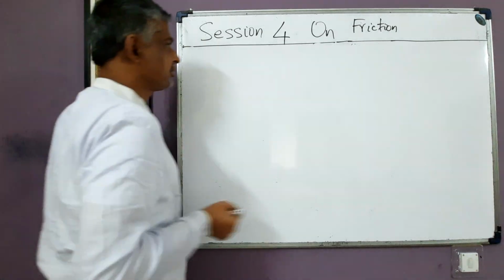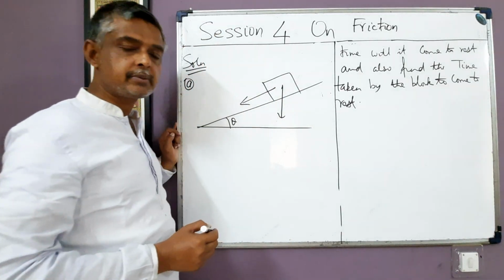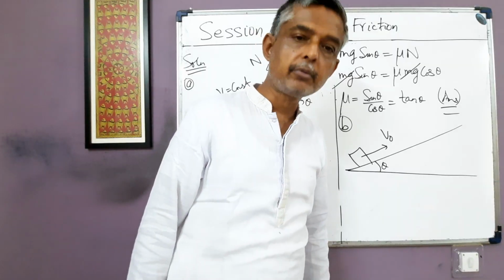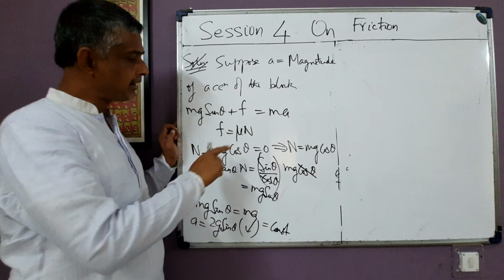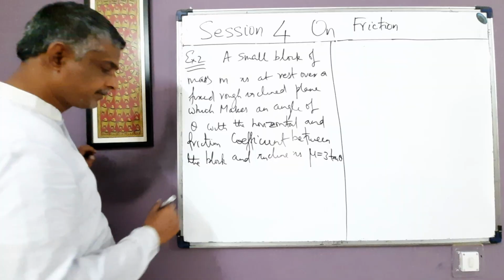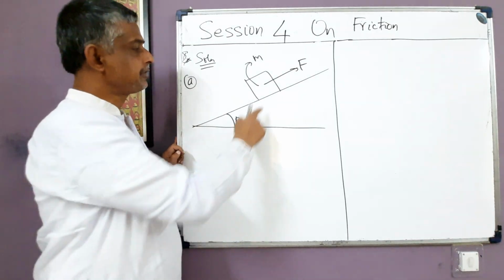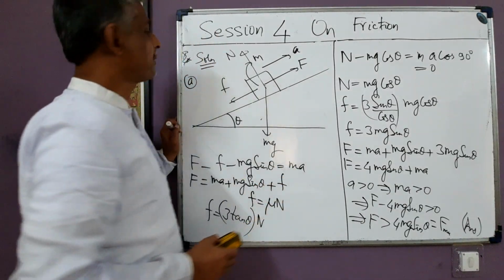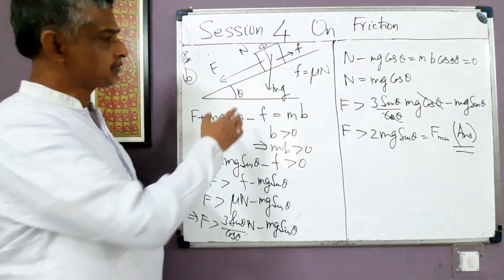4th video on friction.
This video contains 2 numericals on kinetic friction.The questions have been written down and have been solved methodically.While solving the problems the FBD of the moving block has been drawn and newton's second law has been applied in appropriate directions.particle rdynamics particle dynamics#solved example#question#numerical#problem#newtons laws of motion#ground frame#inertial reference frame#kinetic friction#static friction#coefficient of friction#coefficient of kinetic friction#coefficient of static friction#FBD#acceleration#velocity#friction#wedge block problem#rough inclined plane#